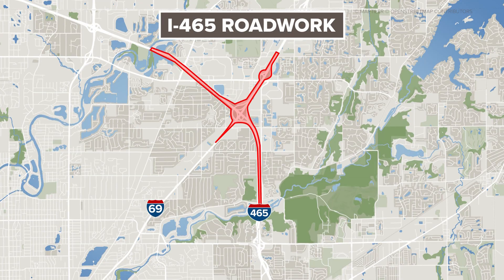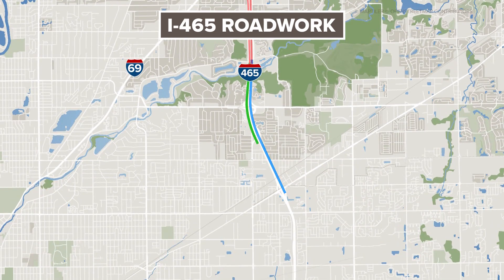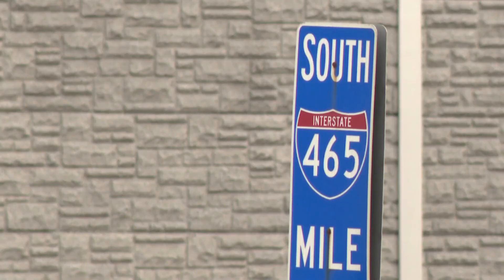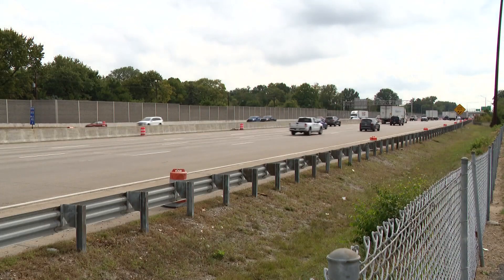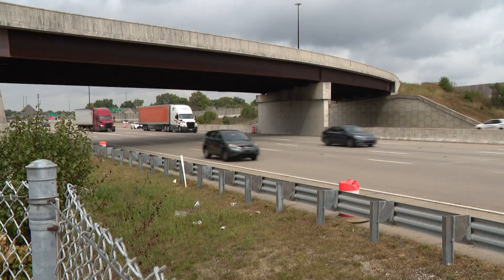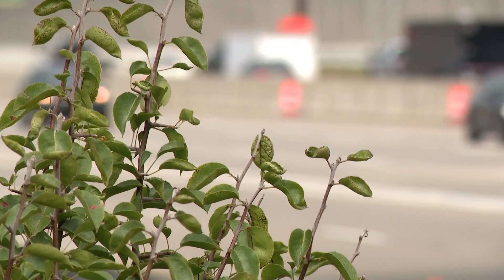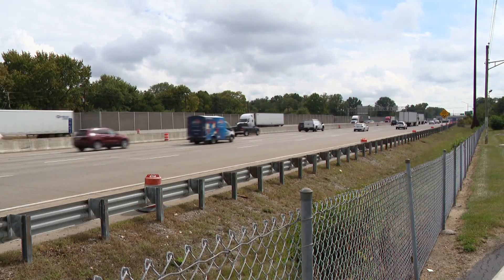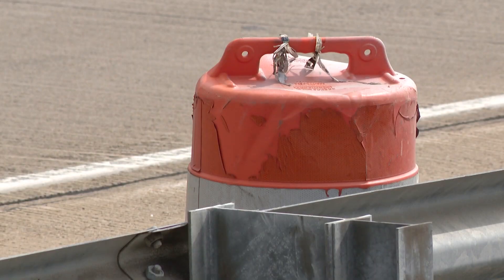Construction ramps up on northeast Indianapolis interstates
INDOT crews will be reconstructing a portion Interstate 465 and Interstate 69, a project expected to take about two weeks to complete.